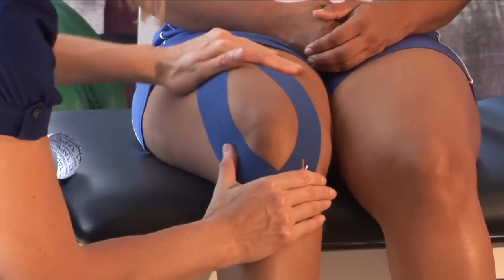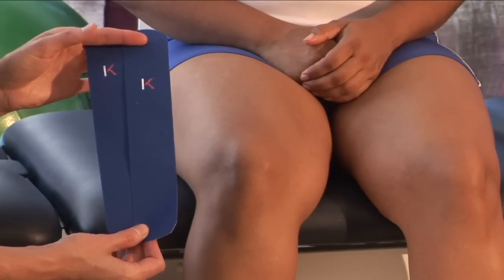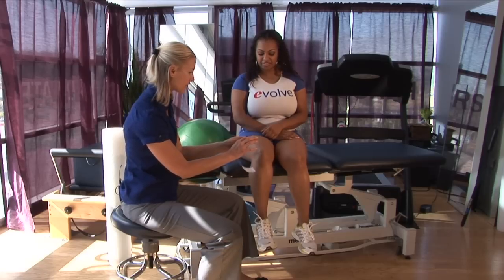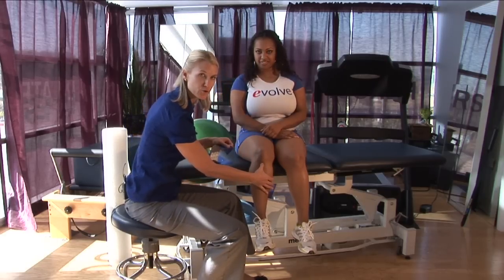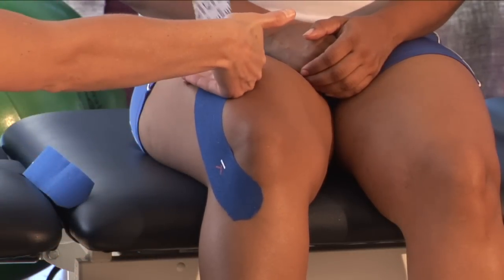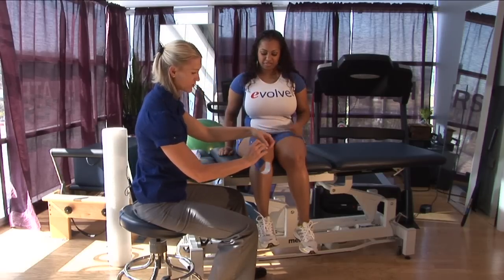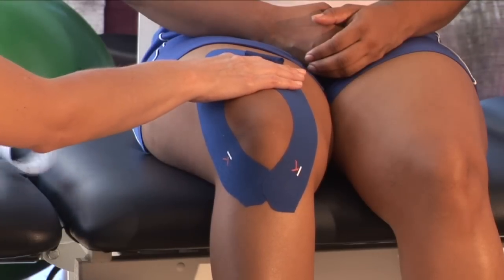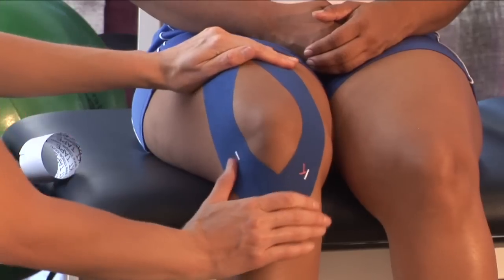Sports Medicine : How to Tape a Knee for Support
In order to tape a knee for support, use KT tape to facilitate the quad muscle for additional support. Get tips on where to place athletic tape with help from a physical therapist in this free video on sports medicine and knee support.

Series Description: Some of the most common sports injuries are pulled and strained muscles, as well as injuries to joints. Find out how to treat muscle ailments with help from this free video series on physical therapy.